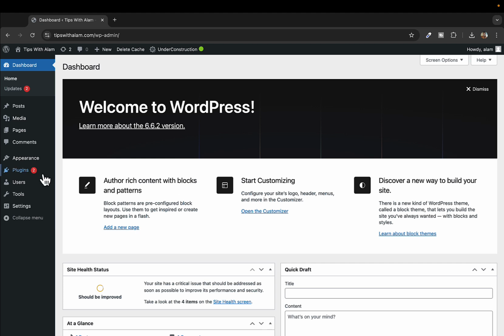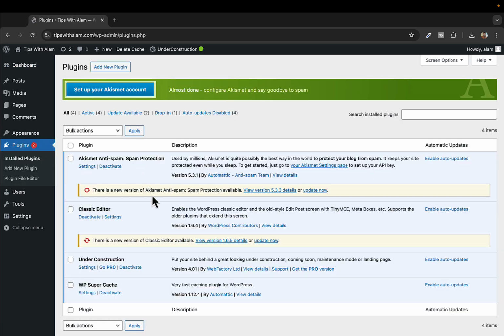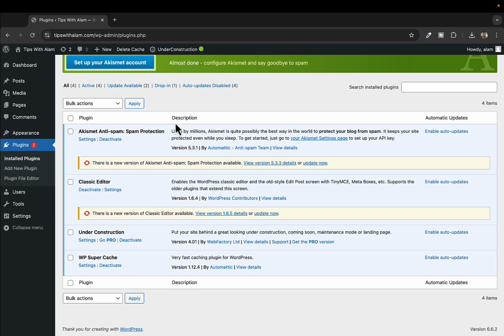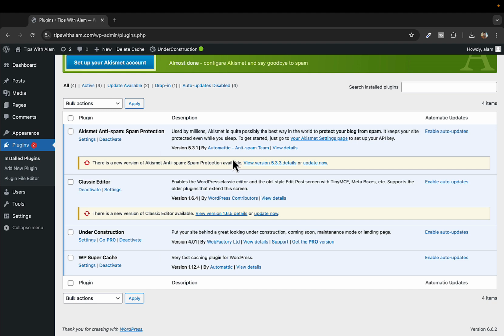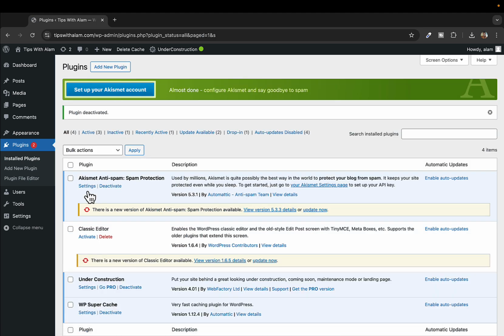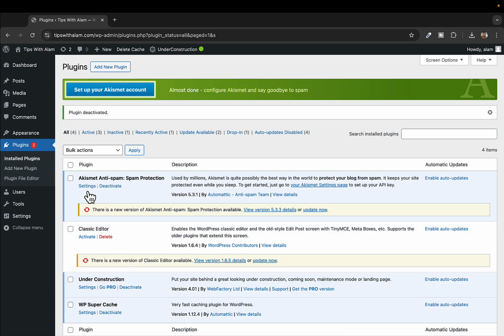How to Deactivate a WordPress plugin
In this quick tutorial, i will show you how to deactivate a wordpress plugin using the wordpress plugin settings and deactivation features that comes inbuilt in the wordpress dashboard. This is the easiest way to disable a wordpress plugin if you have access to the wordpress admin panel /dashboard.